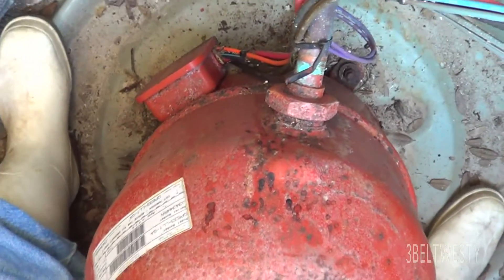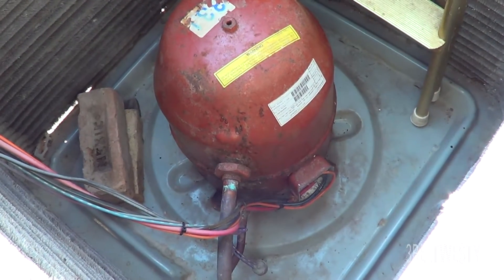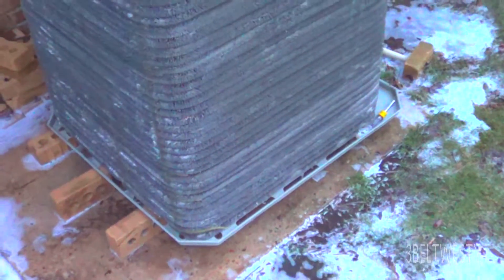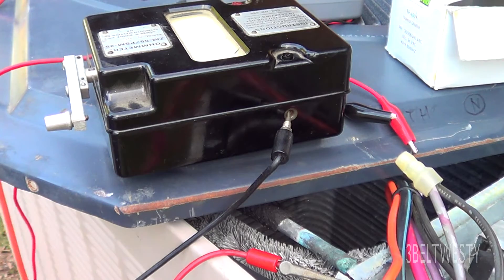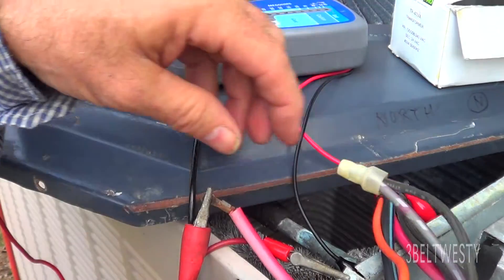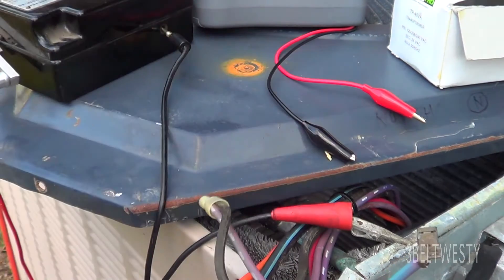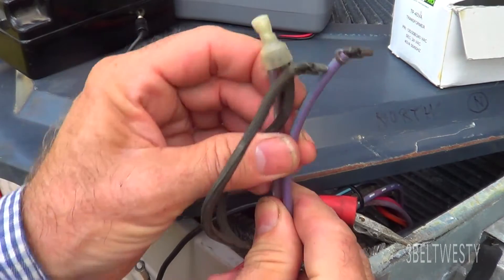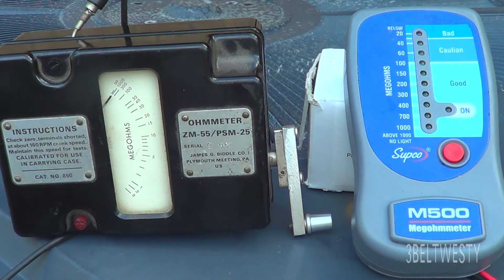HVAC Bad Megger readings on Trane were due to crud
Compressor had bad Megger  Supco MM500 readings until wire entrance area vacuumed and washed and dried. Katrina salt water marsh grass was still under this cover. Via the Supco MM500 original reading BAD less than 20 meg. After vacuuming 100 megs. After washing  and drying 300 to 400 megs.